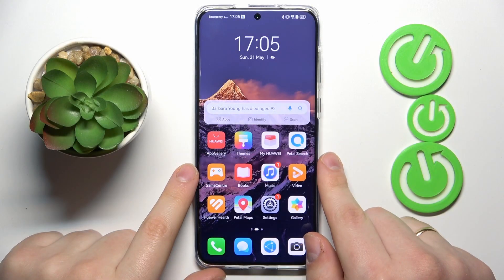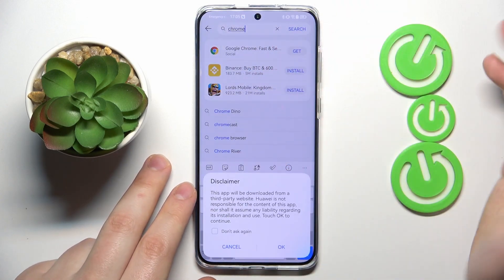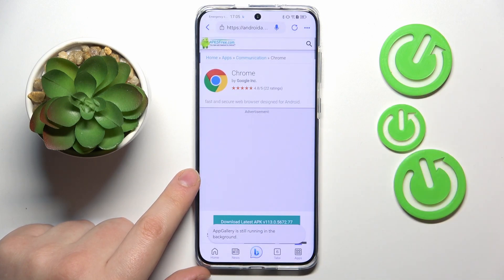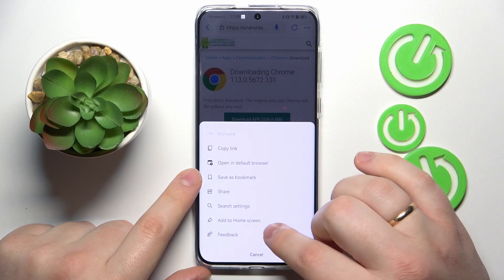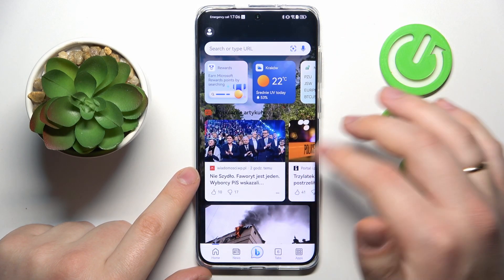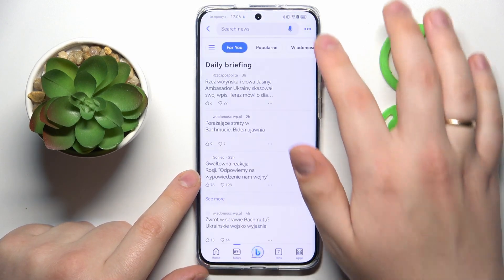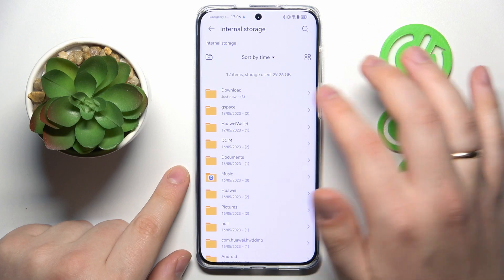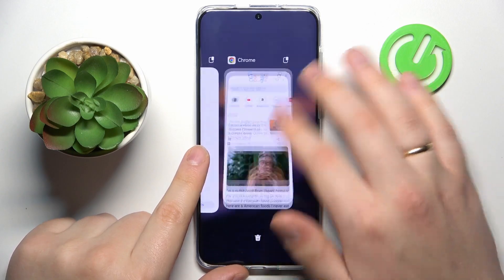How to Install Google Chrome Browser on HUAWEI P60 PRO?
In this straightforward tutorial, learn how to easily install the Google Chrome browser on your HUAWEI P60 PRO smartphone. We'll guide you through the step-by-step process of downloading and installing Google Chrome, enabling you to enjoy a seamless browsing experience on your device.

How to download and set up Google Chrome browser on HUAWEI P60 PRO?
How to get Google Chrome up and running on HUAWEI P60 PRO?
How to set Google Chrome as the default browser on HUAWEI P60 PRO?